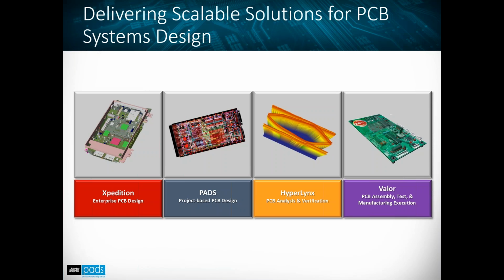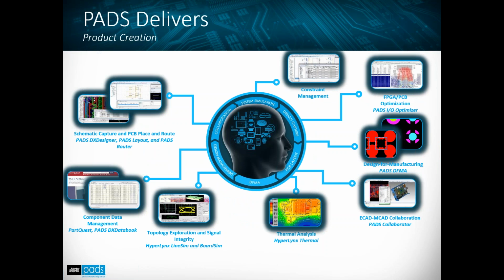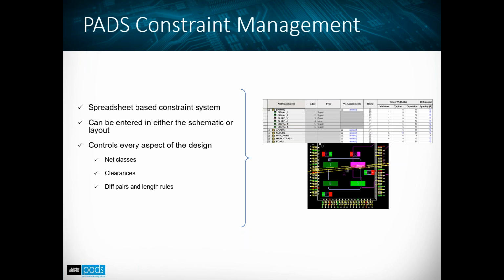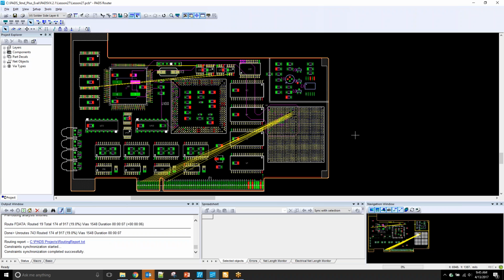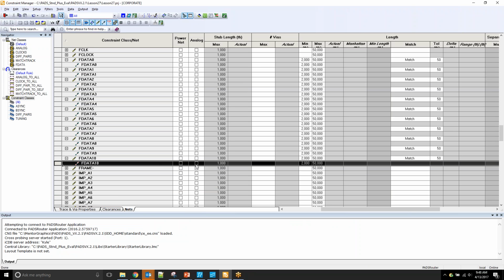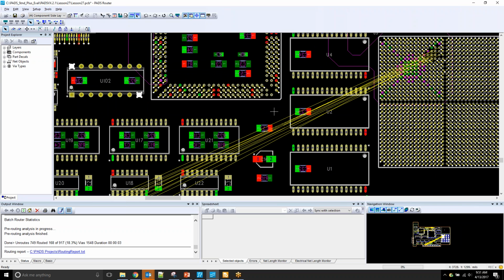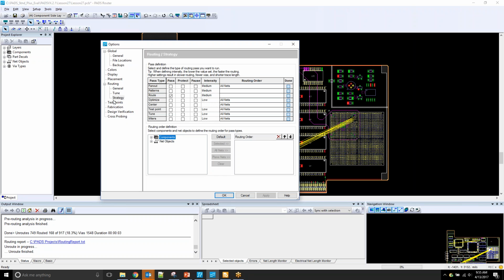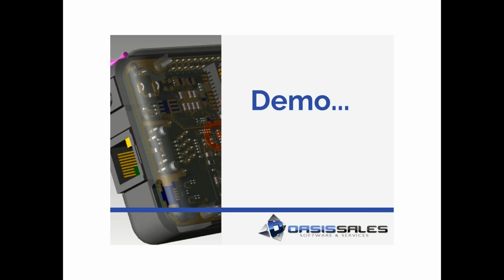Did you know… you can have ultimate control over complicated high speed designs?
This webinar covers tuning within PADS. Highlighted are the PADS options MultiTrace HSD Tuning and the Autorouter HSD